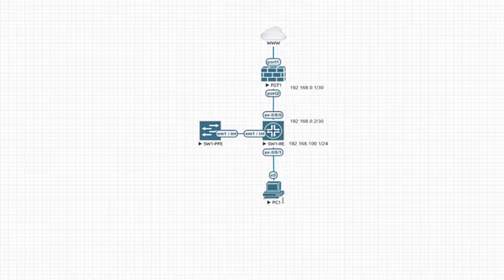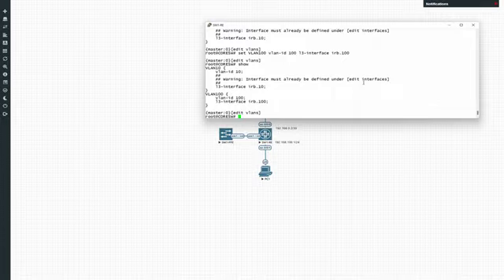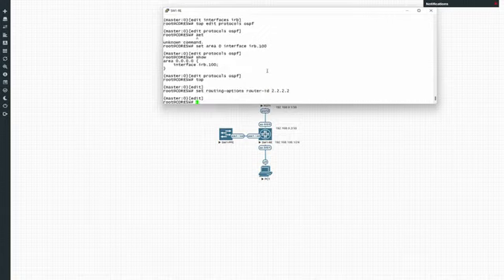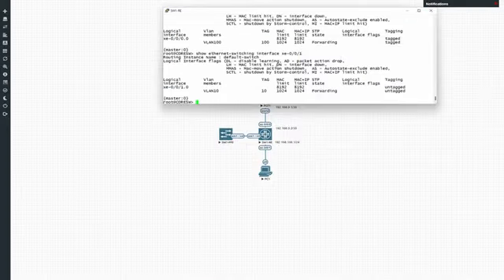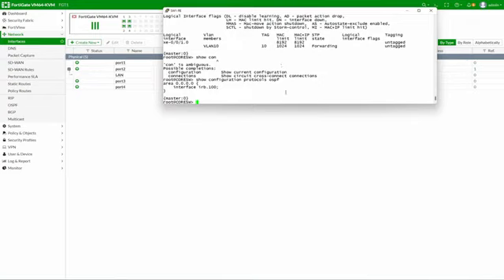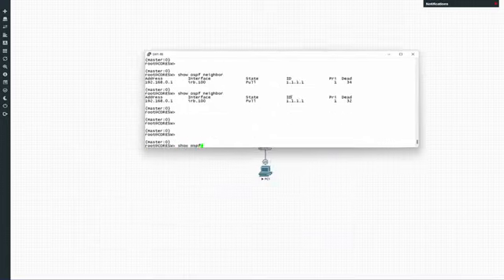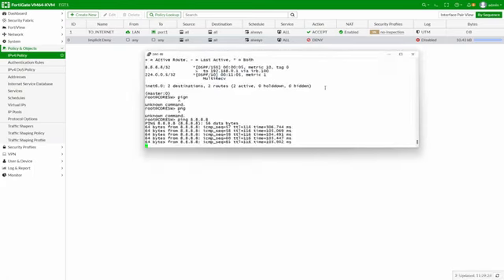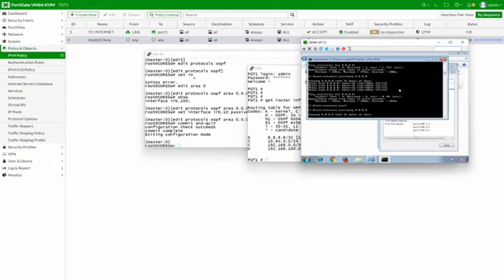How To Configure OSPF On Fortigate Open Shortest Path First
In this video we'll show you how to configure OSPF between a Fortigate Firewall and a Juniper QFX Core Switch.

Open Shortest Path First is a dynamic routing protocol used for route advertisement between nodes.  If set up correctly it offers route path redundancy and alleviates complexity within your enterprise network.